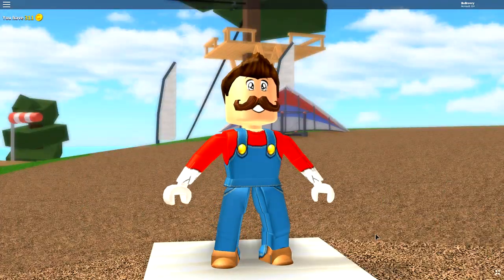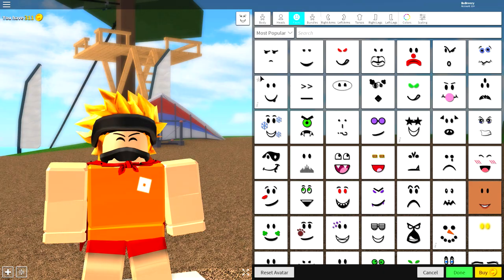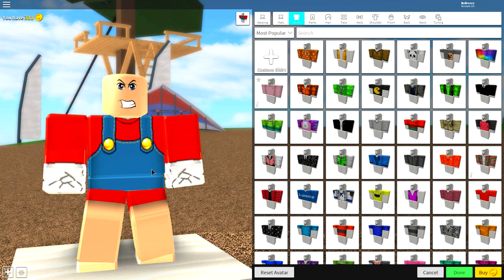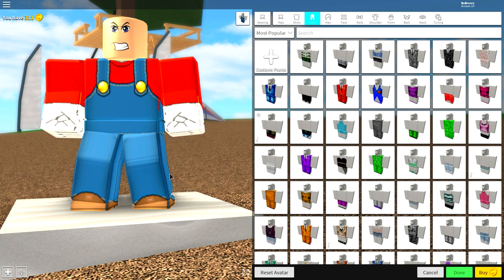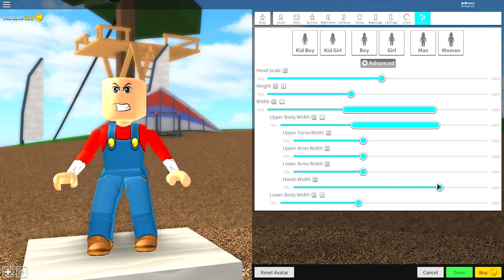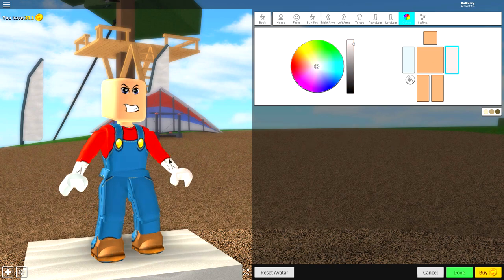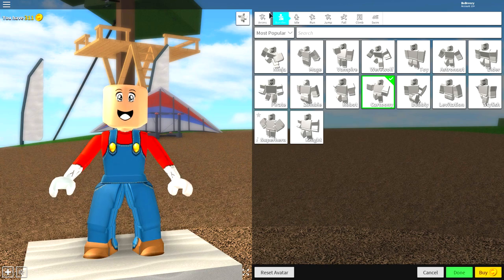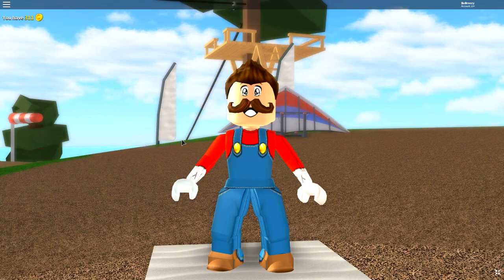HOW TO BE MARIO IN ROBLOXIAN HIGHSCHOOL!!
Today i show you how you can be Mario in roblox!!

--Credits--